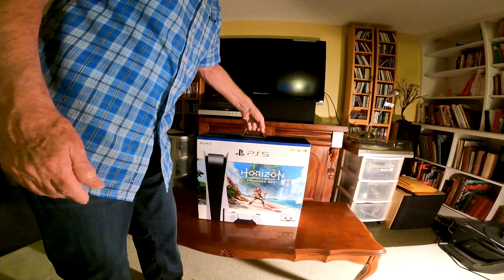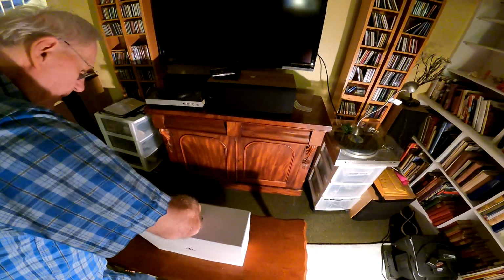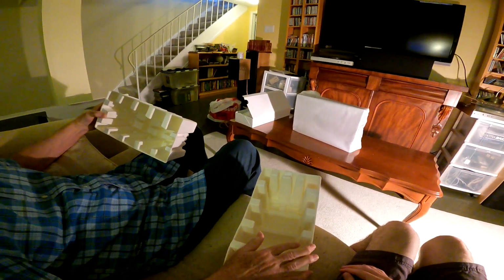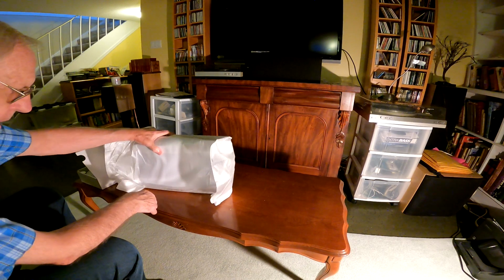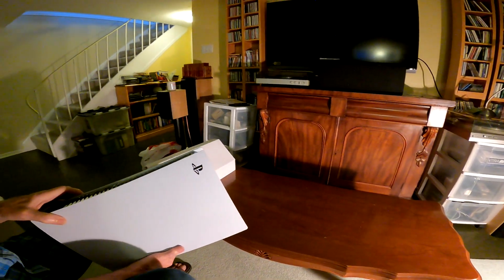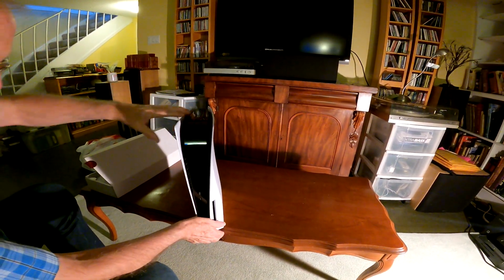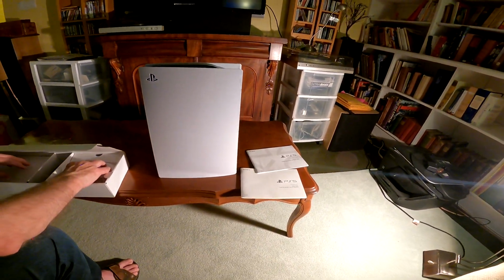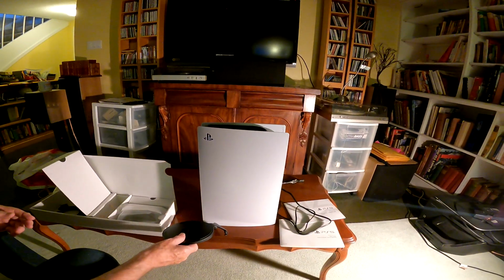My PS5 2022-23